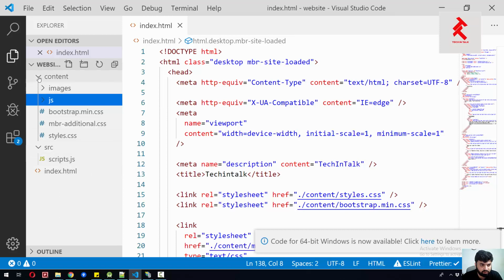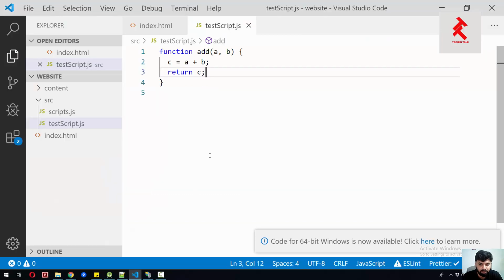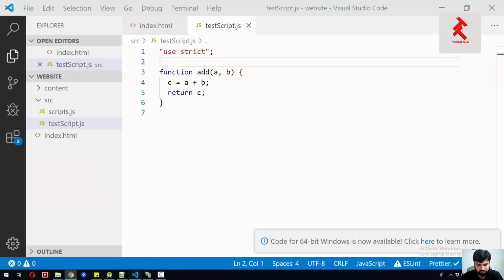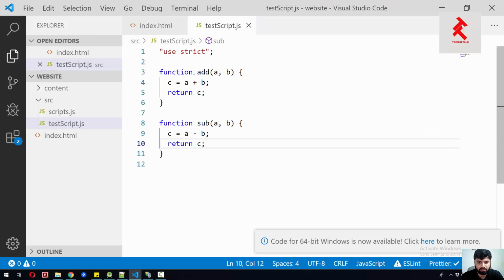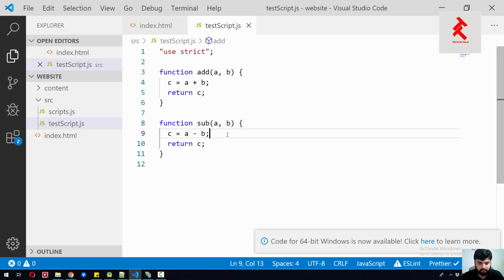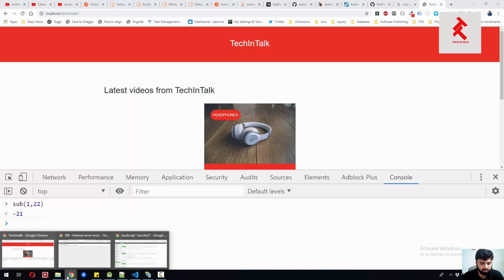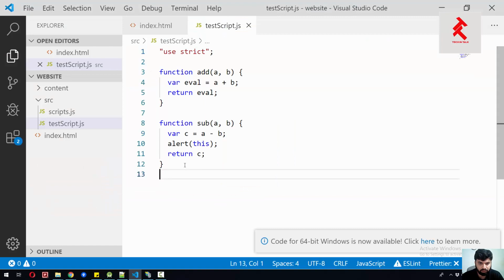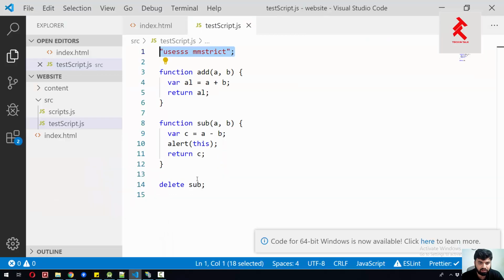Javascript Practical Part 2 : What and Why of Strict Mode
In this video we will see that what is Strict Mode in javascript and What and Why of strict mode. Strict mode is nothing but just enforcement of some standards and rules on our code to increase the performance and reliability of our code. All libraries out in market are using strict mode at least in production builds. We will also see some of the rules and will play with them practically.